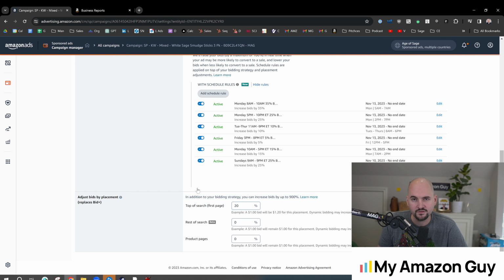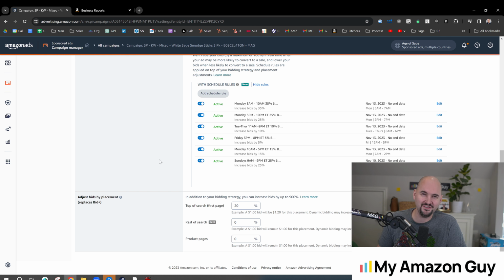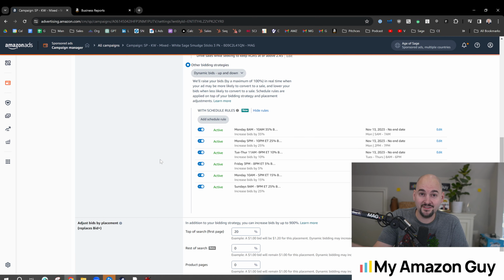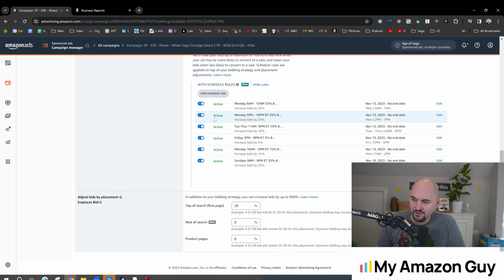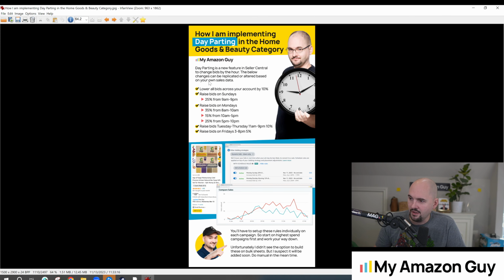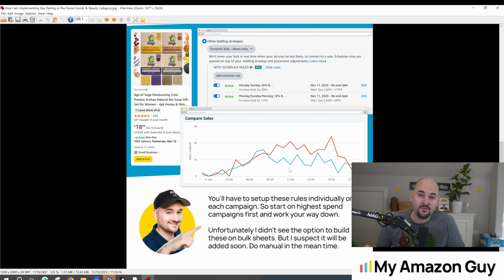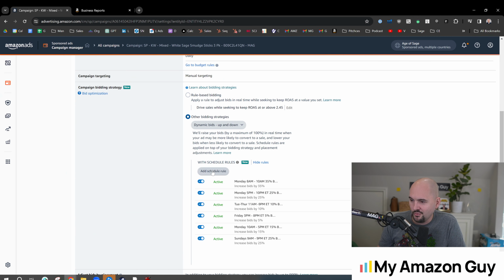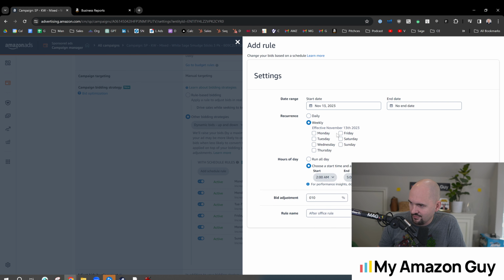Amazon PPC Day Parting is Additive (Don't Make this TOS Stacking Mistake)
- PPC, SEO, Design, and Catalog courses.

Apply for a job at MAG: MyAmazonGuy.com/jobs

Timestamps:

00:00 - Introduction
01:01 - Reviewing Bid Rules
01:31 - Creating Bid Rules Based on Sales Data
02:48 - Warning About Additive Bid Rules
04:10 - Lowering Base Bids Before Adding Rules
04:13 - Current Lack of Negative Bid Rules
04:42 - Example Campaign Bid Rules
05:23 - Bid Rules Add On Top of Other Modifiers
05:49 - Desired Negative Bid Functionality
06:16 - Additive Nature Requires More Work
07:37 - More PPC Tips at MyAmazonGuy.com